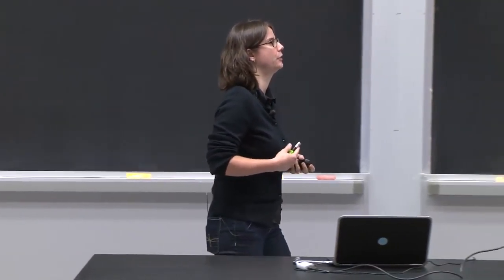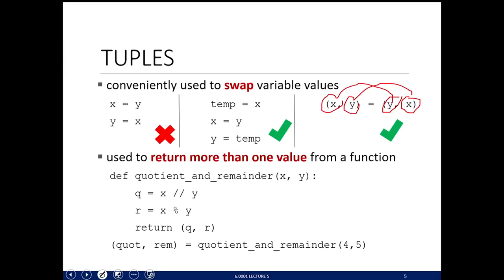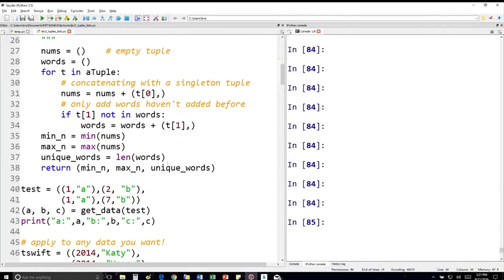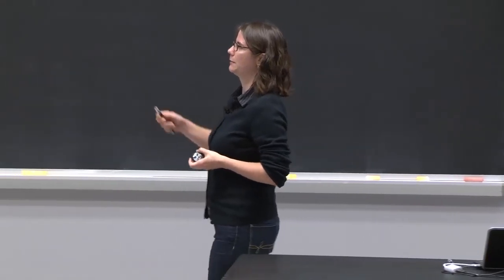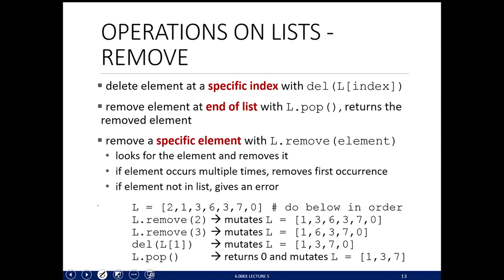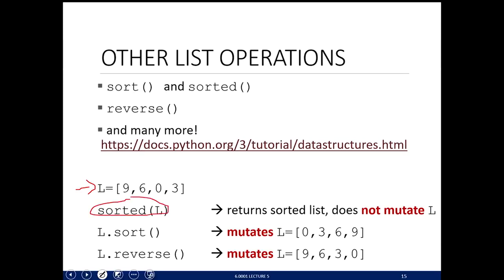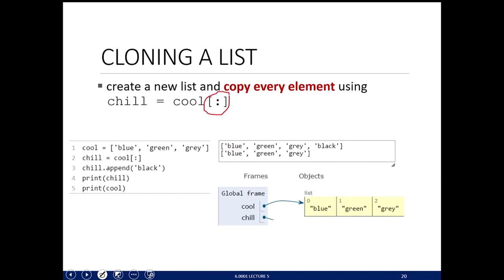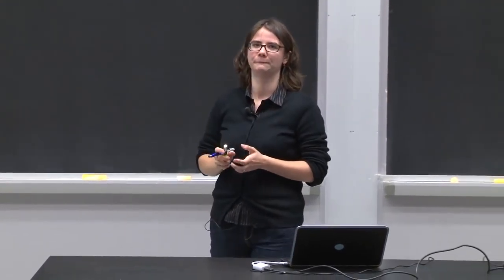5. Tuples, Lists, Aliasing, Mutability, and Cloning.